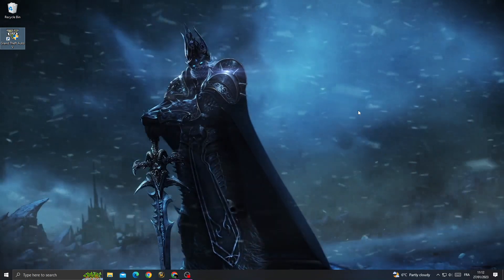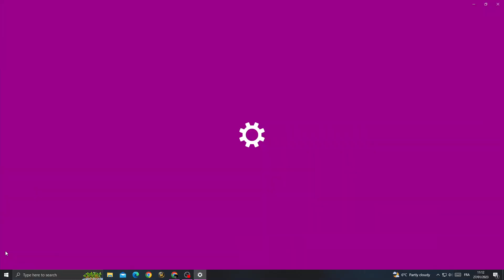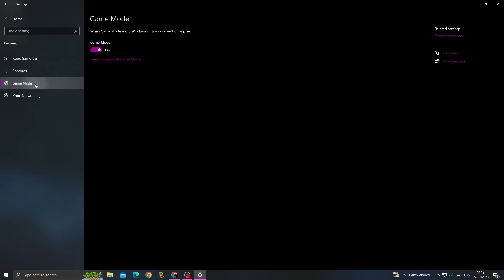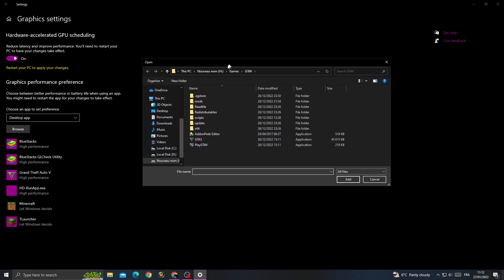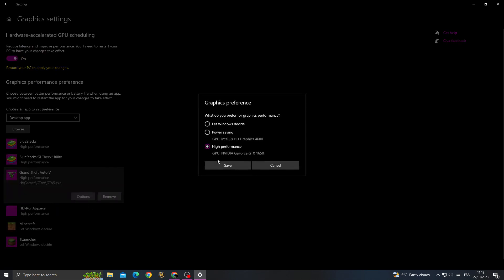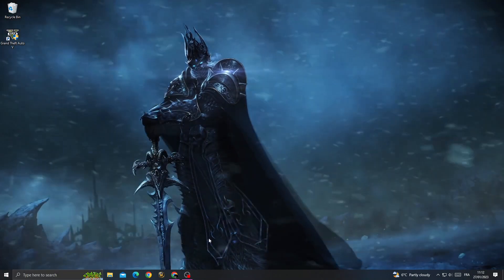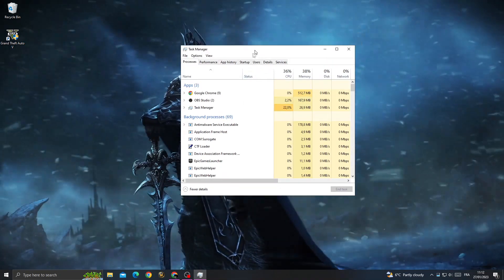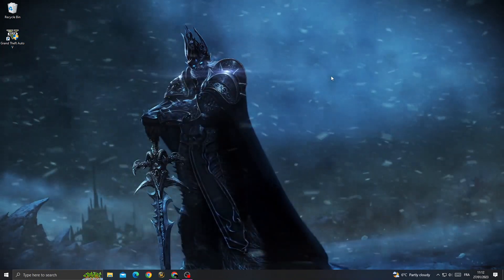How to Fix Gta 5 Stuck and Crush after Rockstar Logo on Any PC 2025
How to Fix Gta 5 Stuck and Crush after Rockstar Logo on Any PC 2023

in this video we discuss :